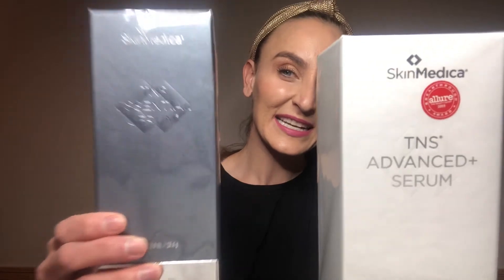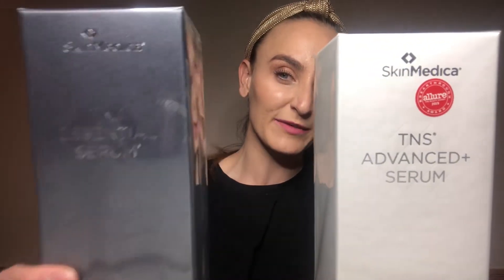Skin MedicaTNS Advance+ Serum vs. Skin Medica TNS Essential Serum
Skin Medica TNS Essential Serum VS. TNS Advance plus Essential Serum

These are two premium products! TNS Advance+ is NEW so I thought you might like to know the difference between the two of them in order to know what you're buying or what you might want to buy. The is NOT an ad. I'm an Esthetician and I work in a Medical facility where these questions are often asked so I thought I'd make a video with some answers. I hope you like it!

✨ Here to share with you TRUTHS to promote a more confident sense of self and realistic perspective on topics such as skincare, fitness, and motherhood.

✨ Dive deep in the shallows with me every Wednesday!